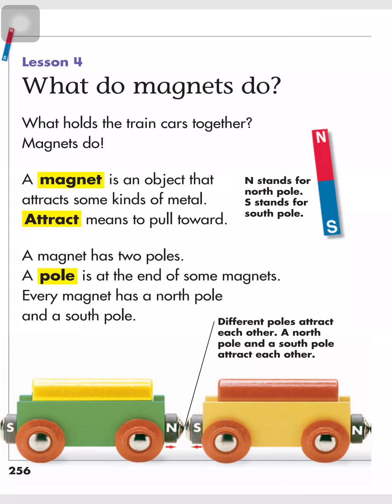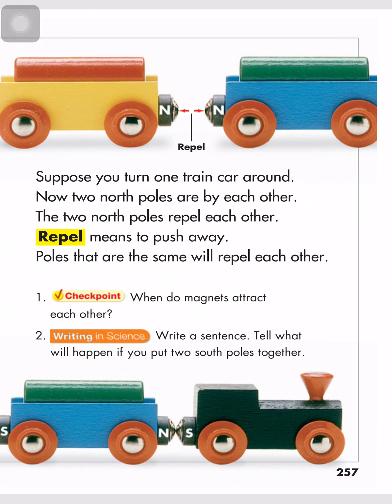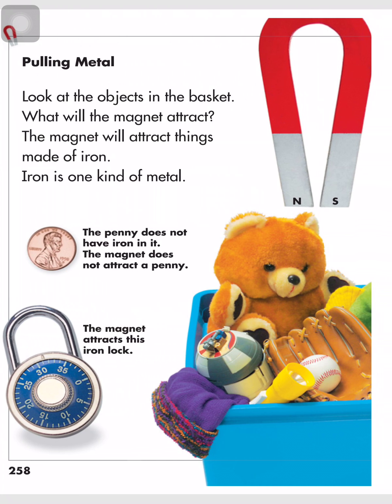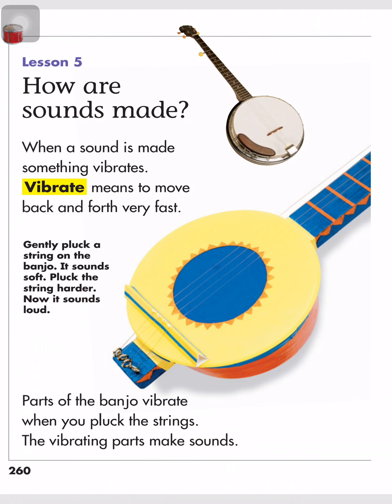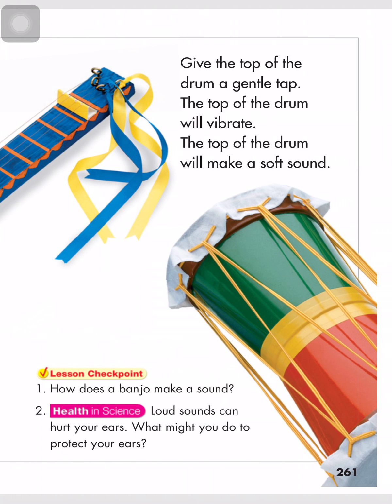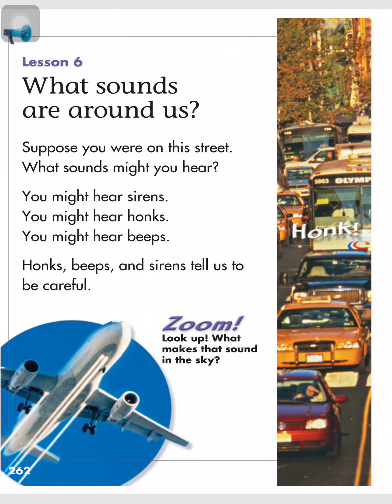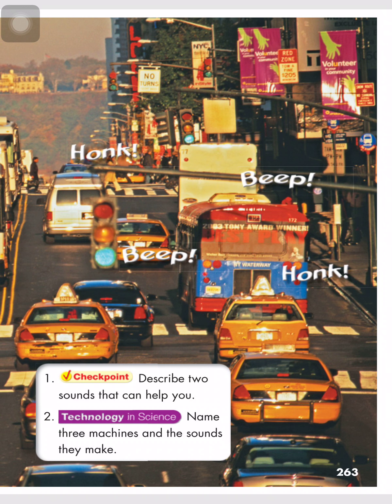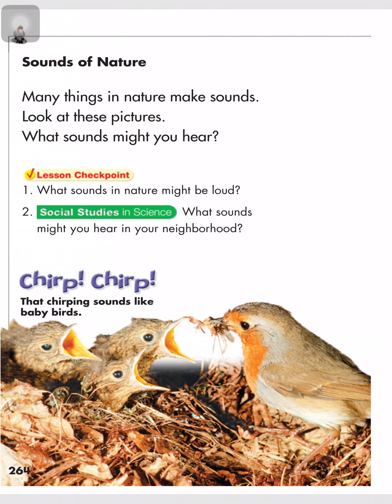Chapter 9 Movement and Sound 2